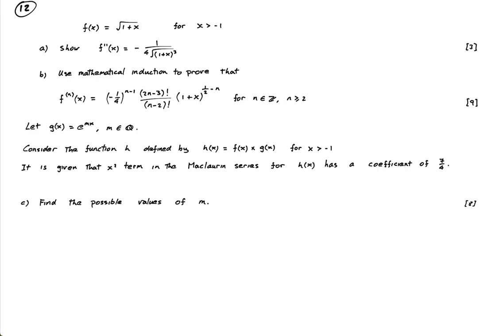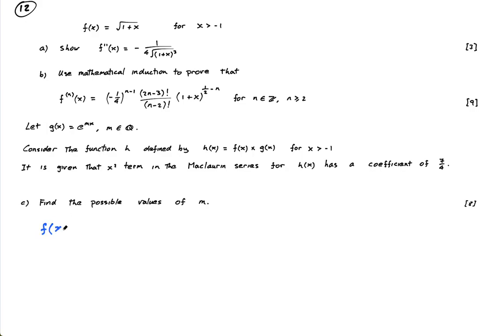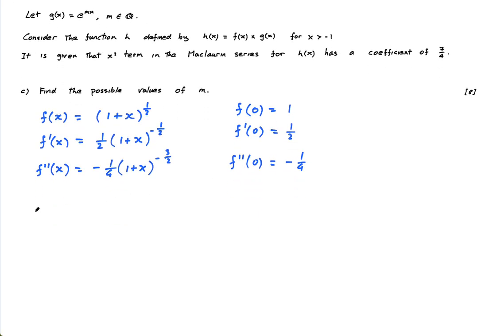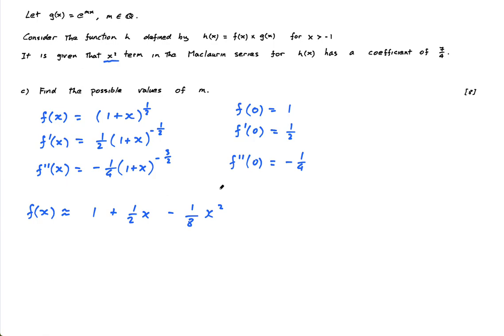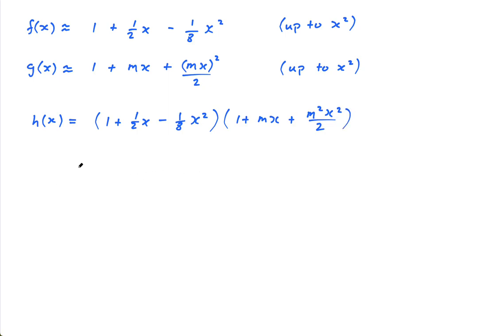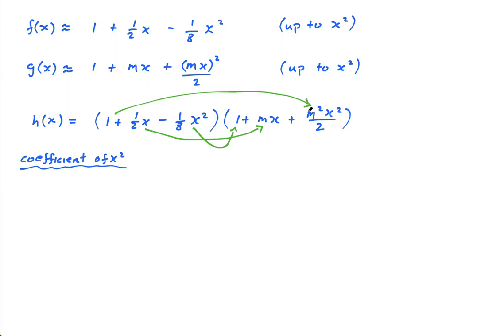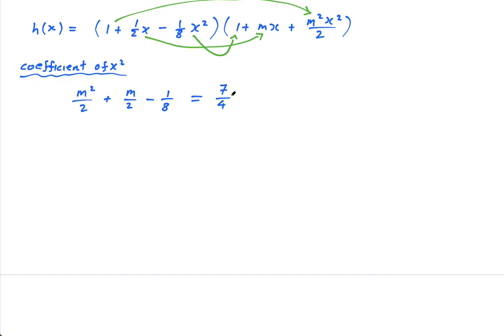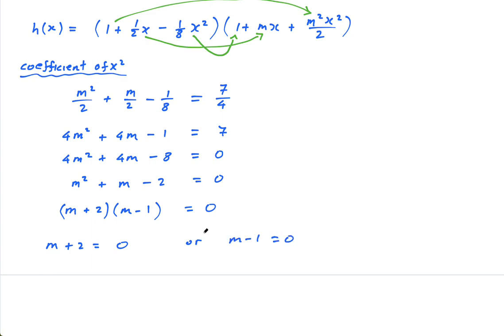AAHL 2021 May TZ1 P1 Question 12 c1